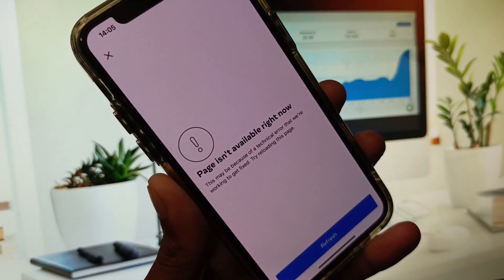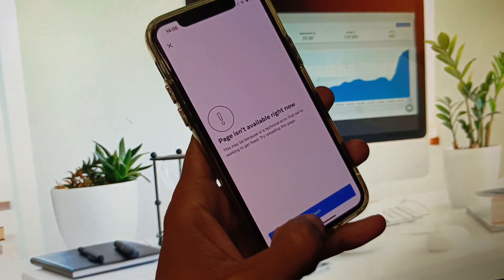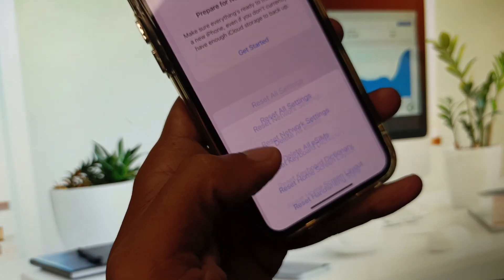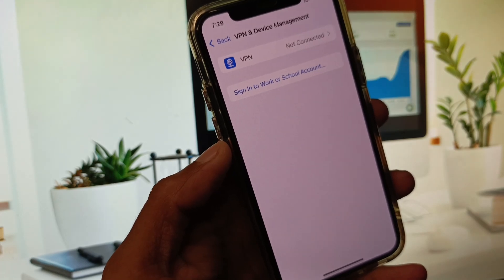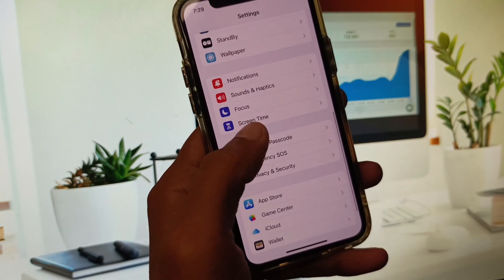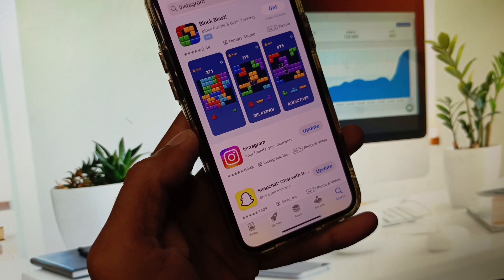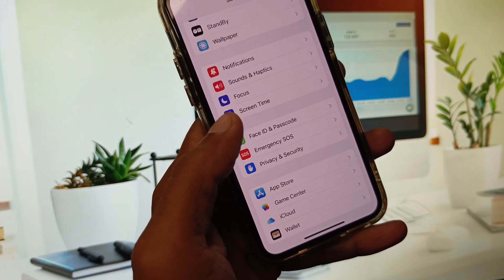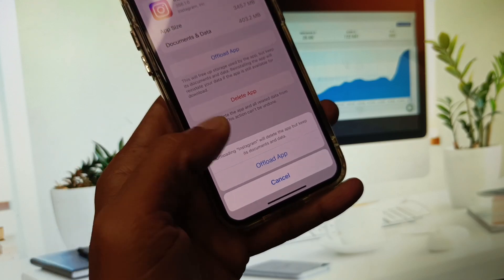How to Fix “Page Isn’t Available Right Now” on Instagram iPhone | Quick Solution 2025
Getting the “Page isn’t available right now” error on Instagram using your iPhone? Don’t worry! This video will guide you through the latest 2025 methods to fix this issue quickly and easily. Follow these steps to access Instagram without any problems.

👉 Watch now to resolve Instagram page errors!

0:00 - Introduction
0:15 - Why you see “Page isn’t available” on Instagram
0:45 - Step-by-step guide to fix the error
1:50 - Final tips and conclusion